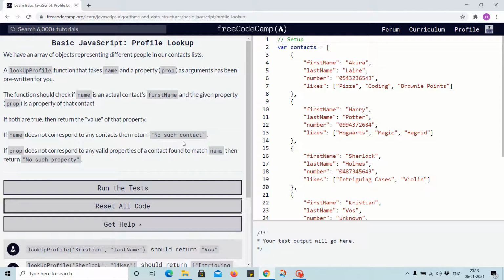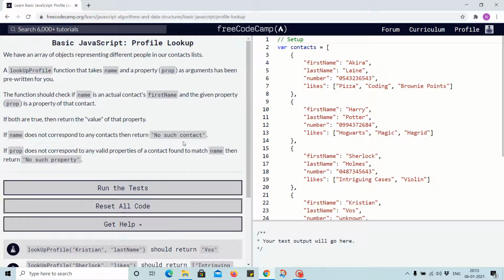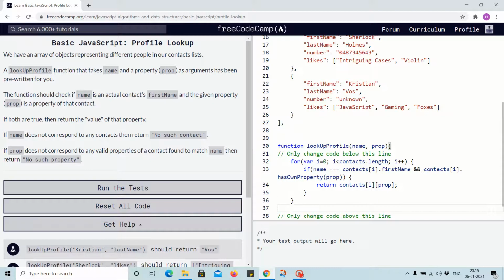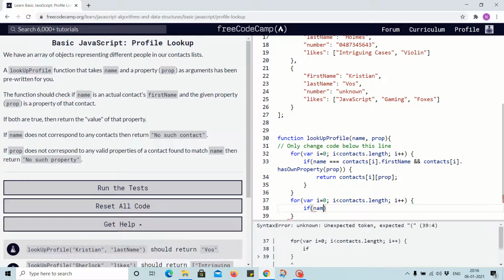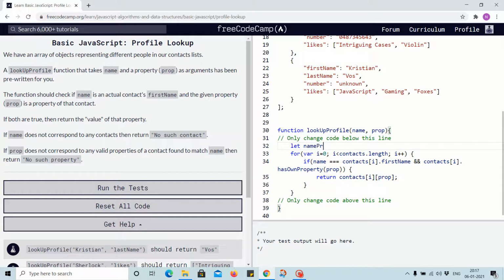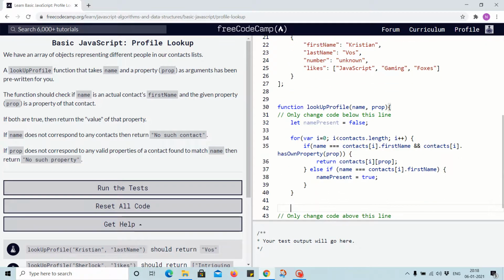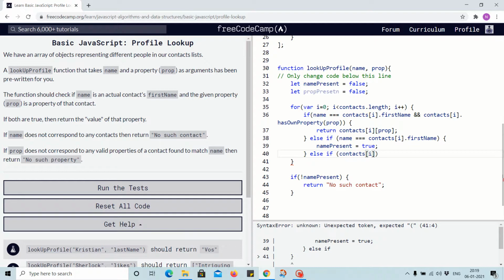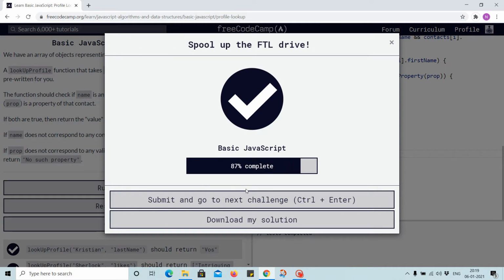Lesson 102 - problem of profile lookup - freecodecamp